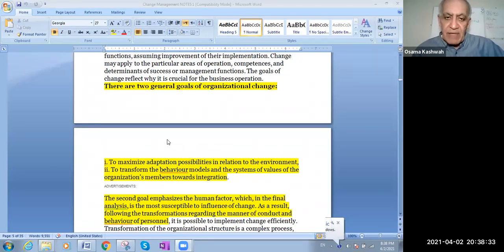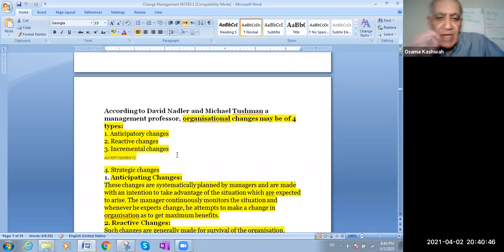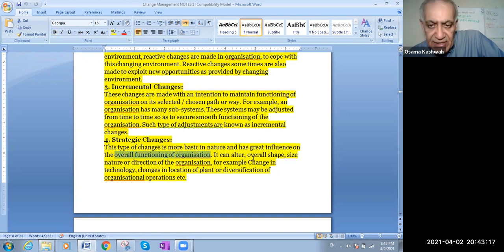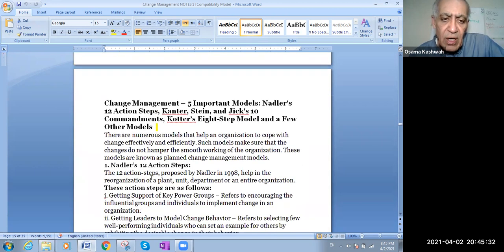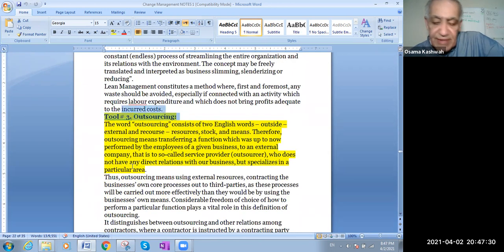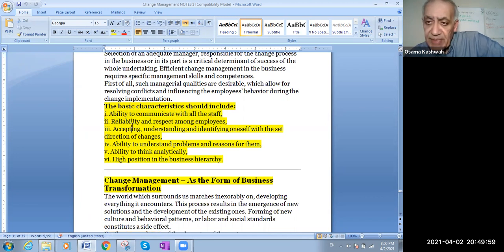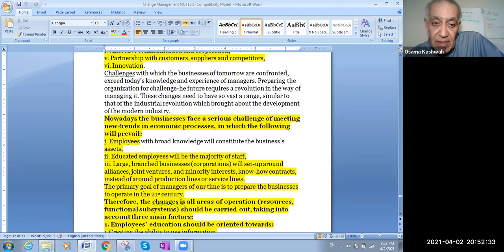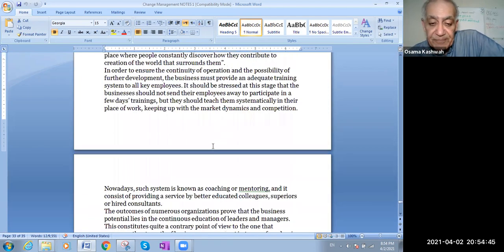change management 2